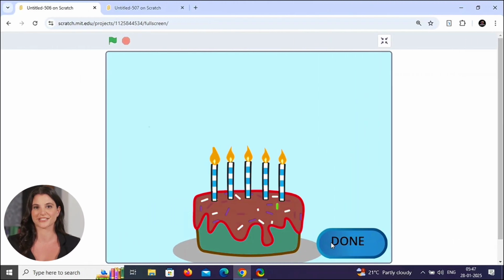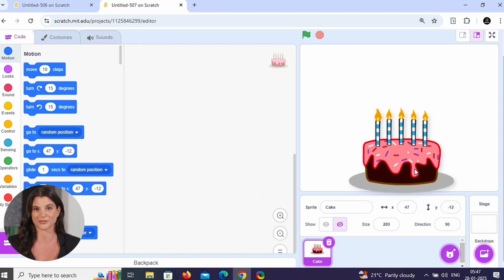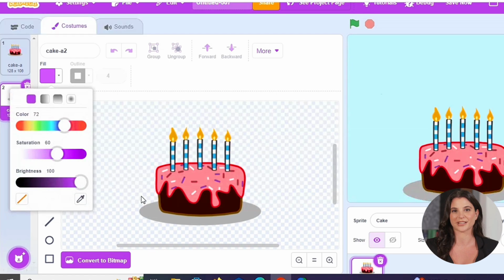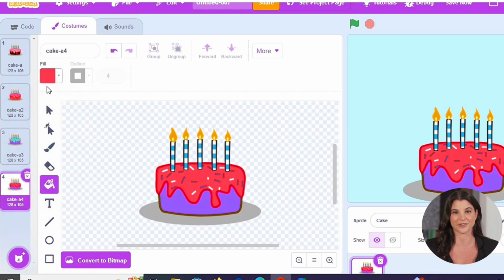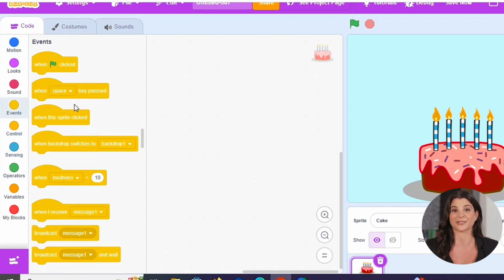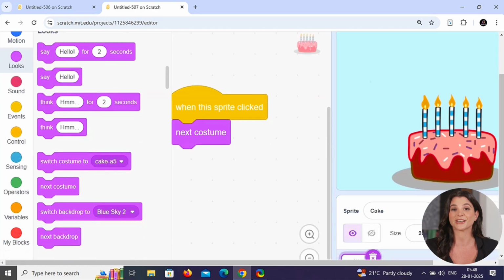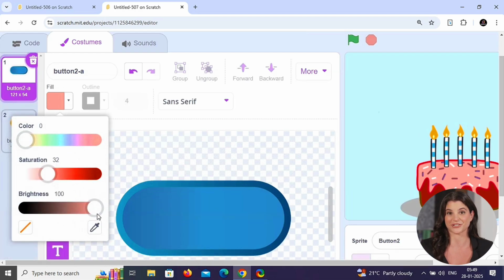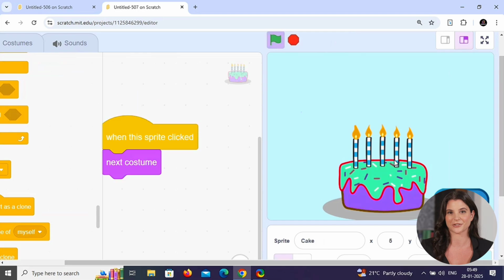How to Color-Changing Cake in Scratch – Learn to Code a Fun & Interactive Project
In this exciting Scratch tutorial, we will create a color-changing cake that transforms with just a click! This project is perfect for beginners and kids who love coding and creativity. Whether you're new to Scratch or looking for a fun challenge, this tutorial will guide you step by step.

What You'll Learn:

How to design a colorful cake in Scratch

How to make the cake change colors using simple coding blocks

How to add interactivity to your Scratch project

How to enhance your animation skills with fun effects

This tutorial is easy to follow and a great way to explore Scratch programming while having fun with colors! Watch till the end and start creating your own amazing projects today.

 bring out the magic together!